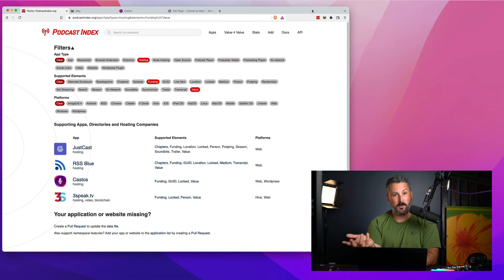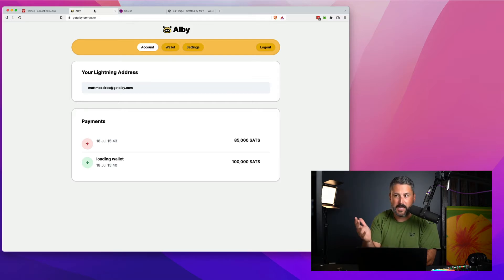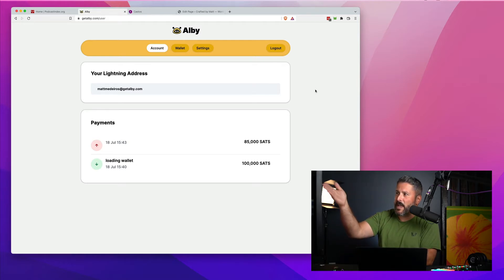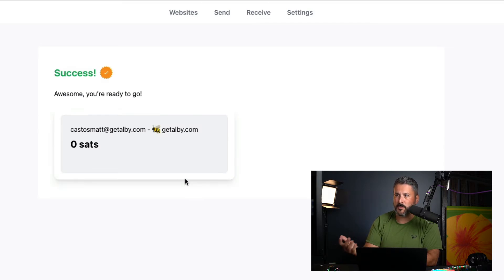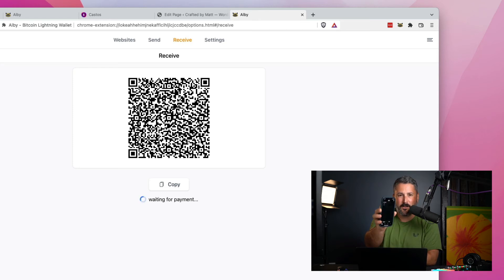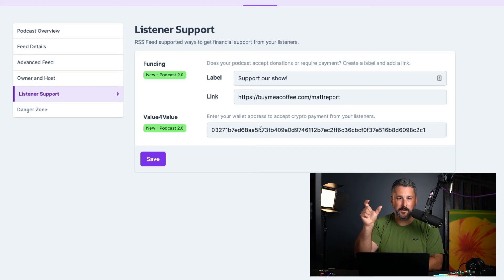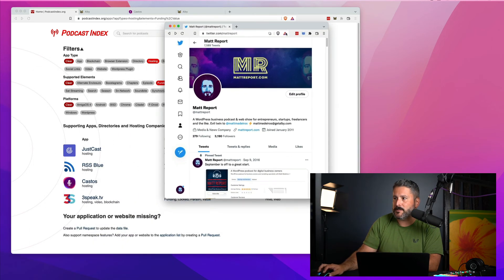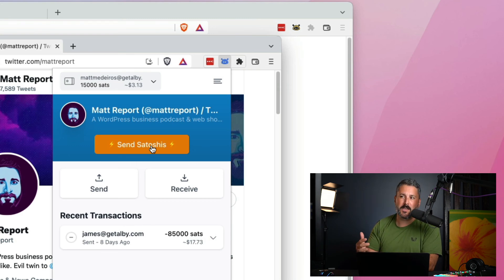Podcasting 2.0: Alby & Castos for streaming sats V4V 🚀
Alby makes it easy for you to setup a lightning node ID to use in Podcasting 2.0 Value4Value tag at Castos. Easily create your Alby account, paste your id into the Castos value4value field, and you're off to the streaming sats races!

When your audience uses a Podcasting 2.0 enabled podcast app, they can stream sats, send boostagrams, and support you as a podcast creator.